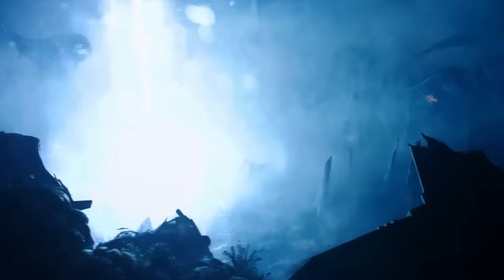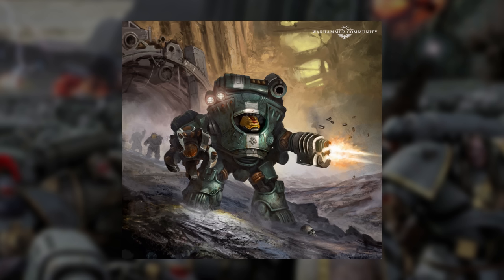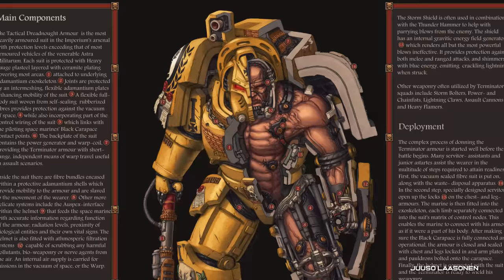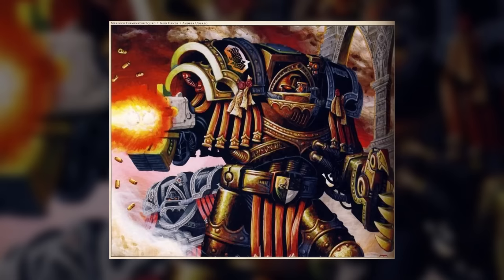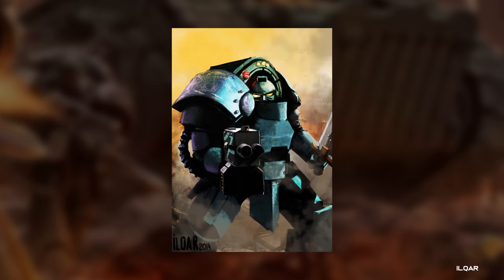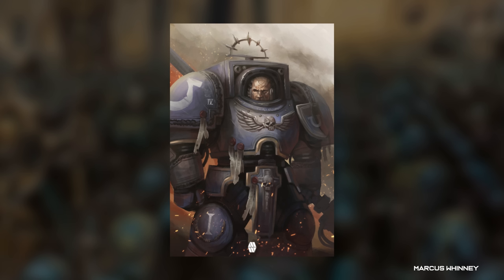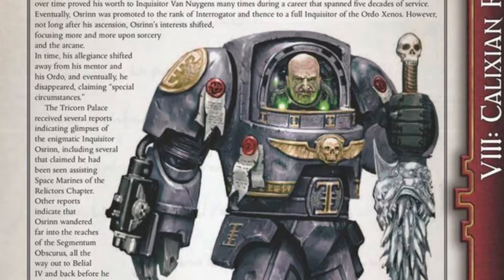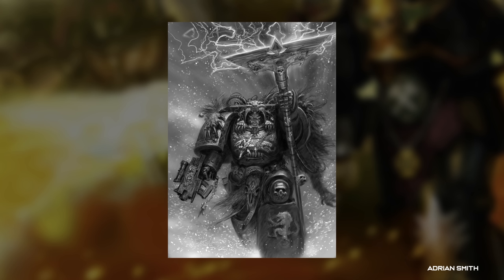The Evolution of TERMINATOR ARMOUR | Warhammer 40,000 Lore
Terminator Armour is the heaviest form of personal protection available to warriors of the Imperium in Warhammer 40,000. So let's look through the evolution of it in-world from the very first exo-mining rigs to the modern Indomitus Armour.